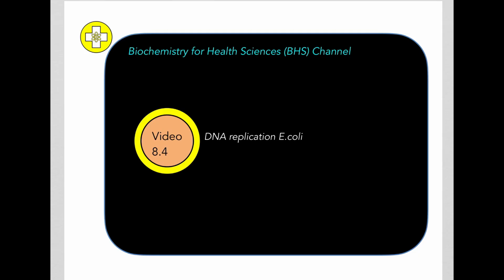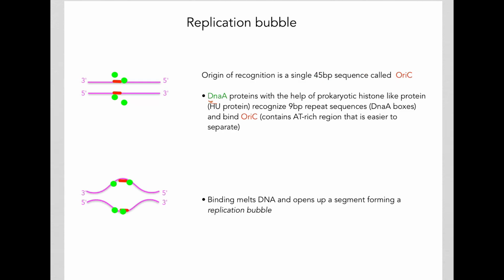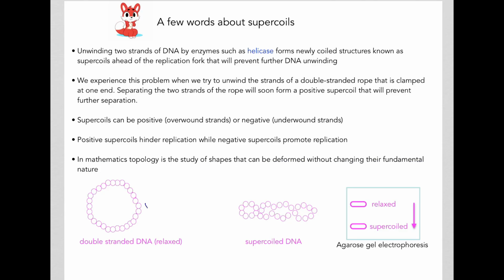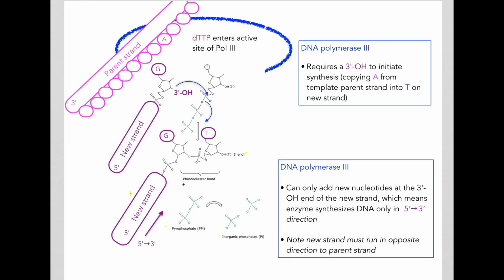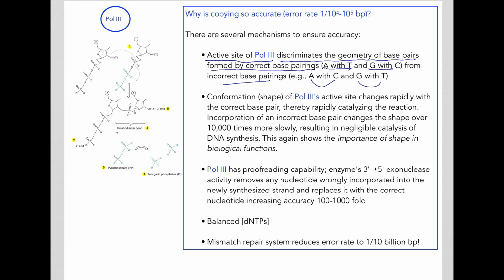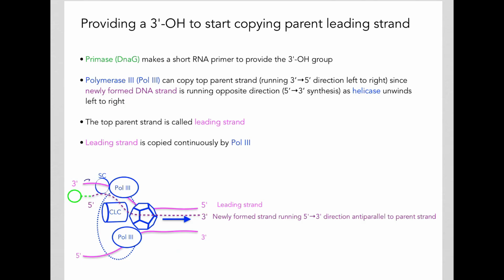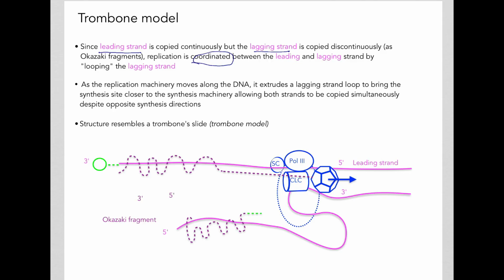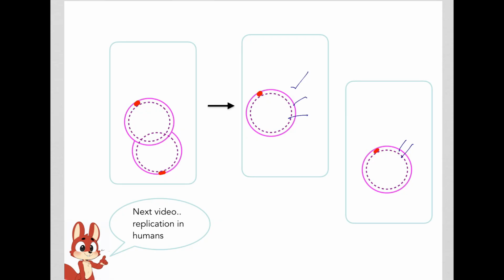8.4 DNA replication in E coli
This video tells the story of replication (DNA synthesis) step-by-step in the bacterium E coli focusing primarily on key concepts and major proteins involved and their functions. The concepts discussed in this video will help understand future videos on replication of human nuclear and mitochondrial DNA.